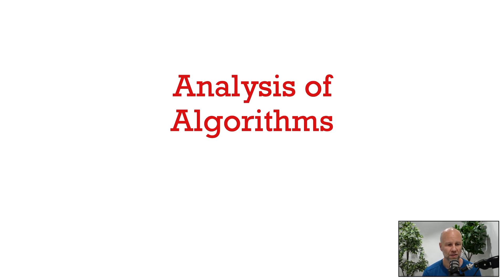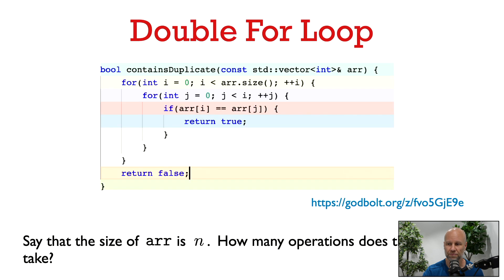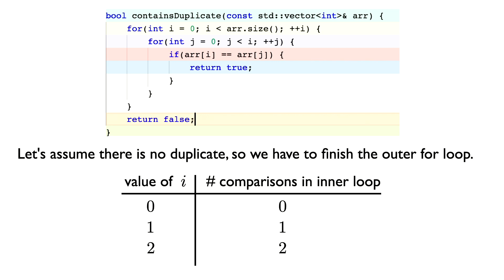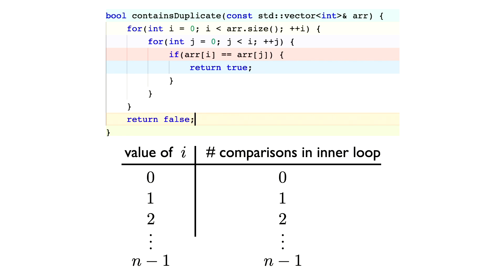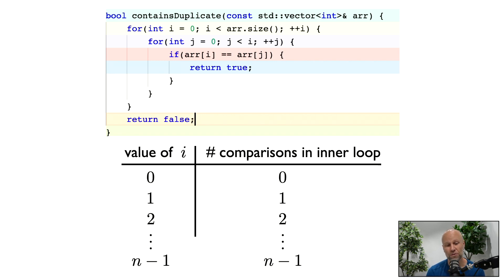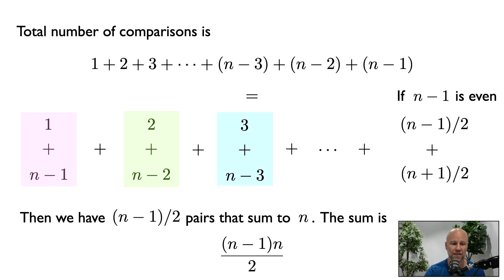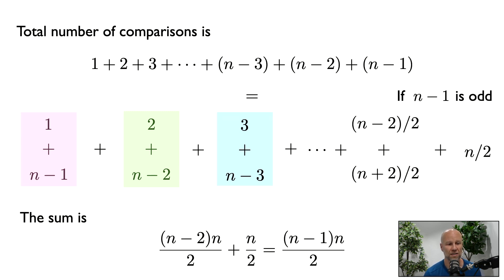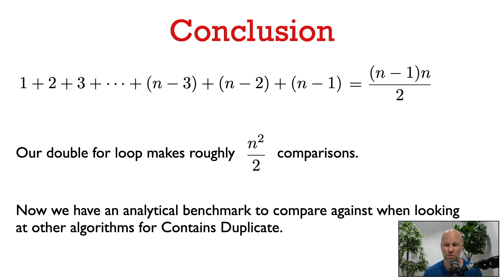31251 Lec 4.1: Intro to the Analysis of Algorithms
In order to compare different algorithms for a problem, we need a rigorous way to talk about the complexity of an algorithm, for example how much time it takes to run and how much memory it uses.  In this video we look at the example of the naive solution for the "contains duplicate" problem based on a double for loop, and we count how many operations this algorithm makes.  This will give us a standard to beat when we consider other algorithms for the contains duplicate problem.